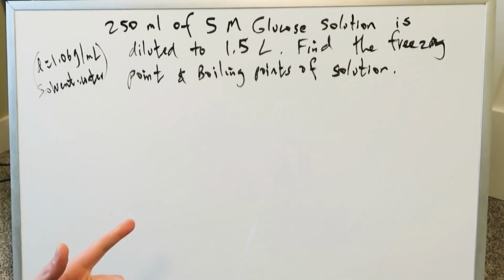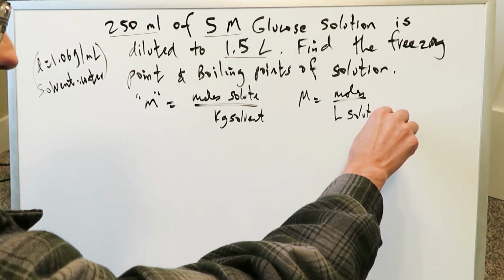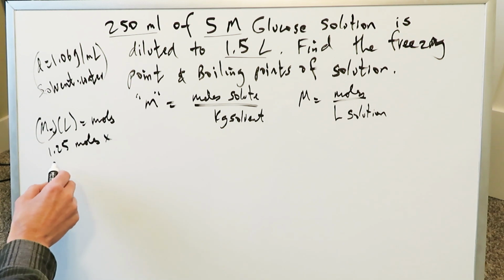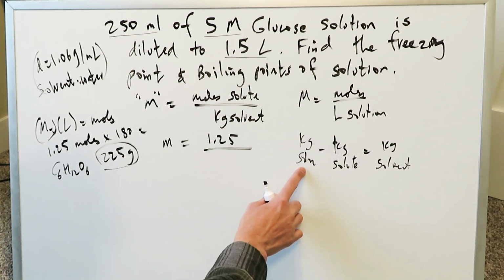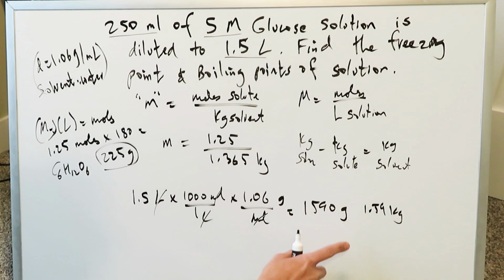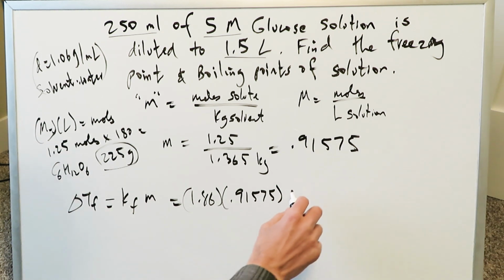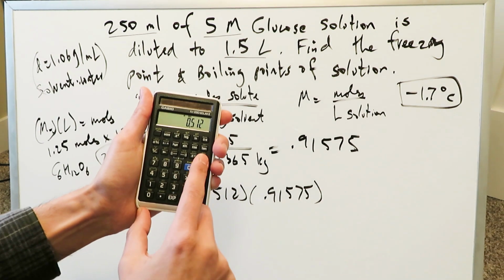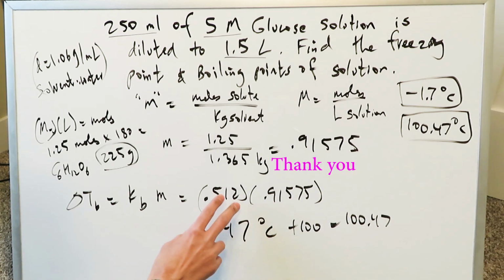Molality Calculations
For a given glucose solution determine the molality using molarity and density calculations. Then determine the freezing point depression and Boiling point elevation.